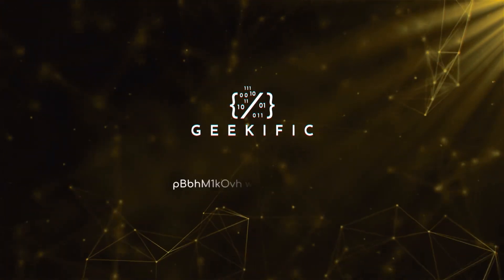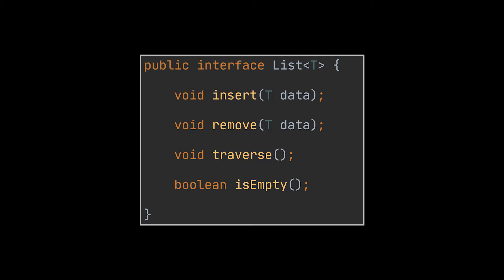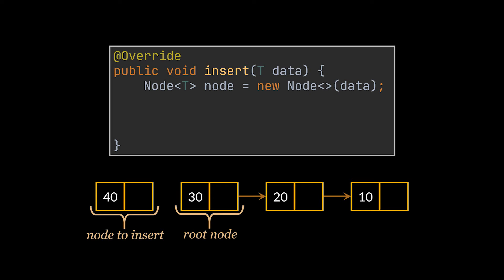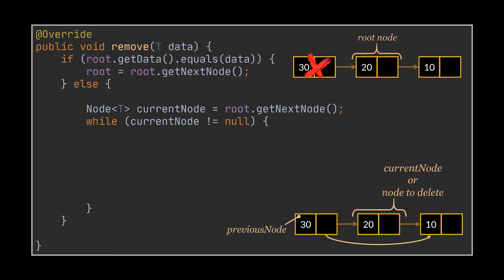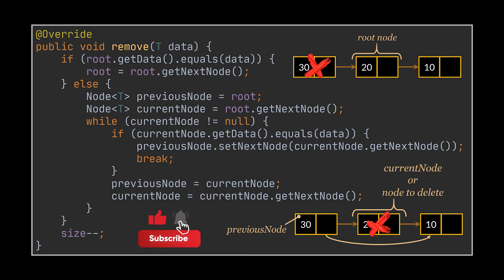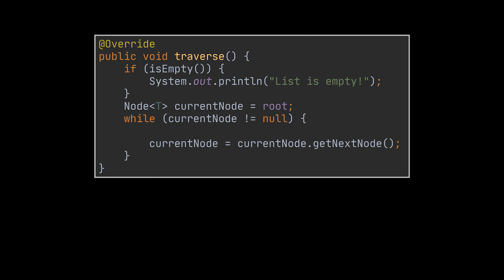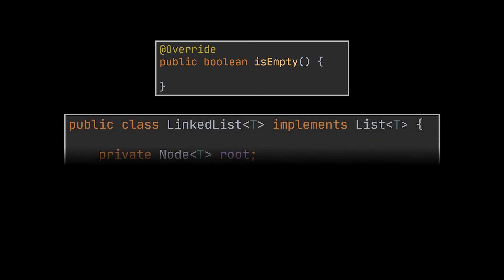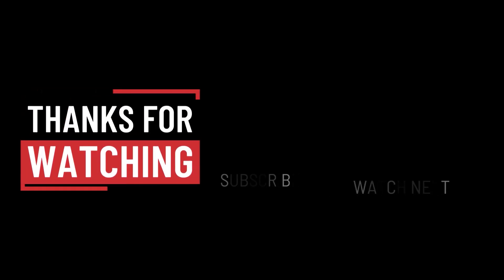Implementing the LinkedList in Java | LinkedList Implementation | Data Structures | Geekific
In a previous video, we tackled the differences between both Arrays and LinkedLists, but creating an array is native to any programming language. However, each language provides its own definition and implementation of the LinkedList. Therefore, in this video we are going to cover one way to implement the LinkedList data structure, so you may take a look, at what’s really happening in the backend of all the abstract data types making use of it.

Timestamps:
 00:00 Introduction
 00:50 The List Interface
 01:43 The Node and LinkedList Classes
 02:53 The insert Operation
 03:33 The remove Operation
 07:17 The traverse Operation
 08:47 The isEmpty Operation
 09:18 Putting our Code to the Test
 10:21 Thanks for Watching!